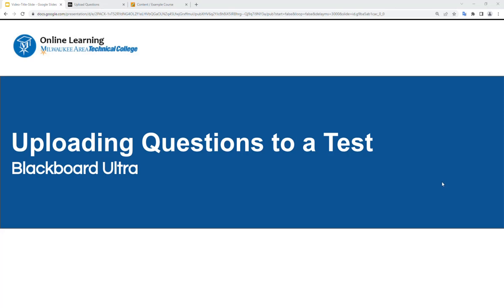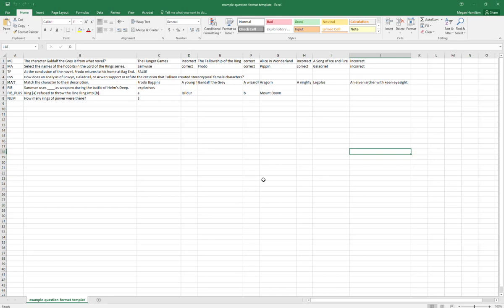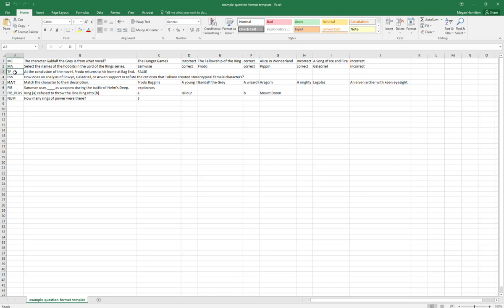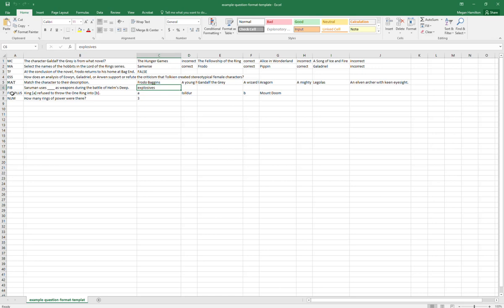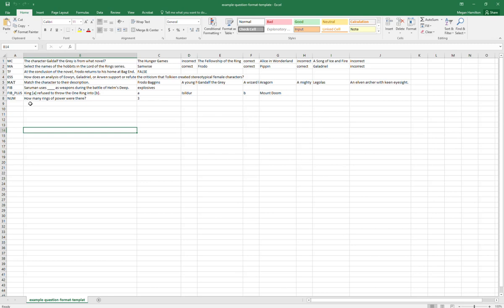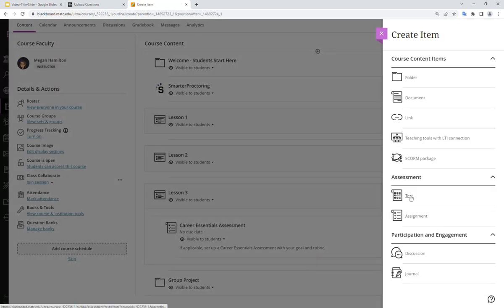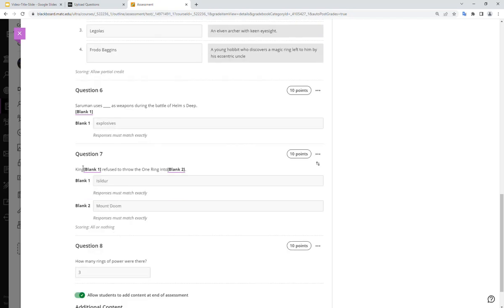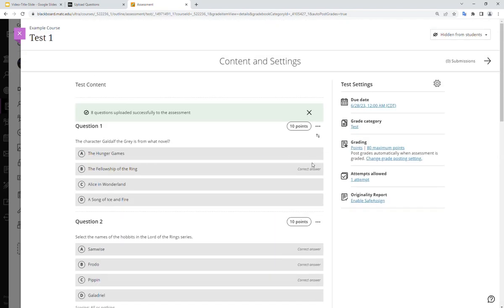Uploading Questions to a Test in Blackboard Ultar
Questions can be authored offline in a specially formatted text file and uploaded into an Ultra course test. Once uploaded, questions can be edited and used like questions that have been authored in the system.